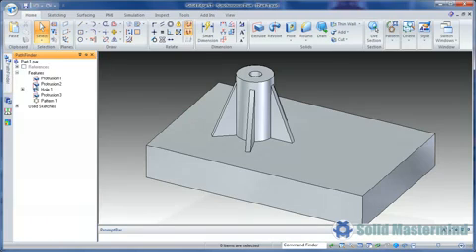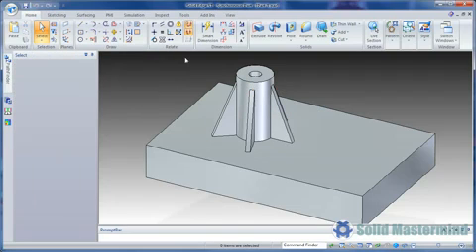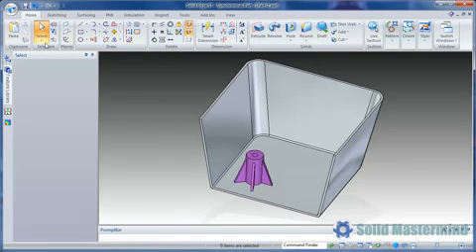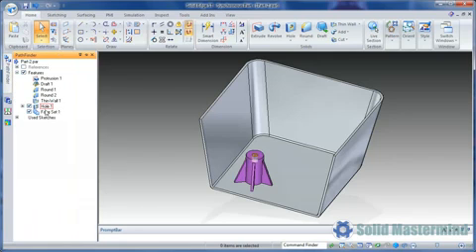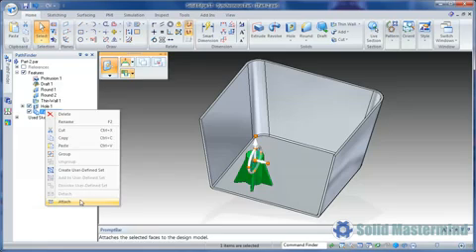Solid Edge Top Tips - Feature Library Synchronous Part